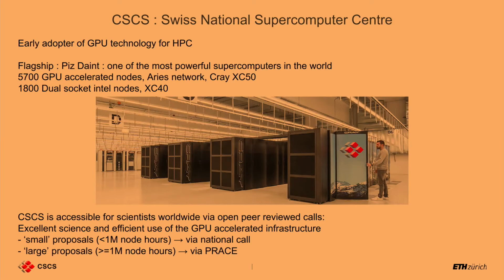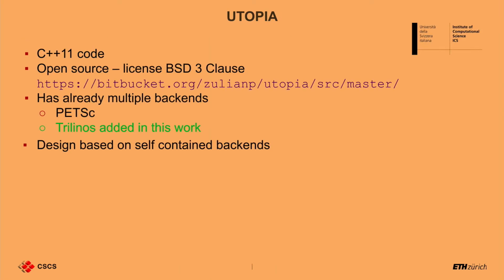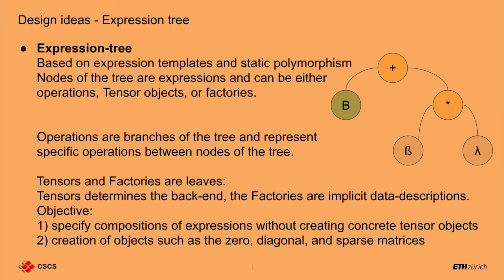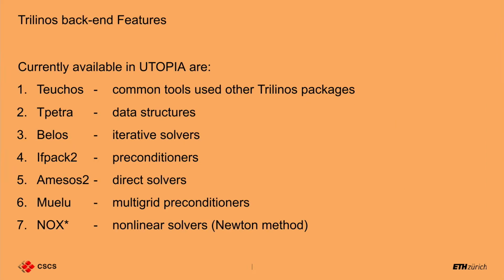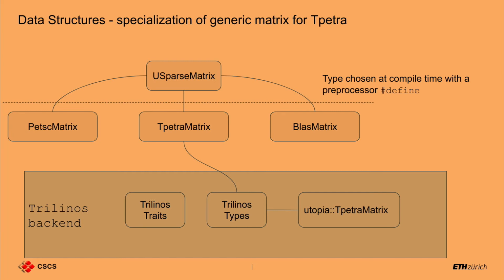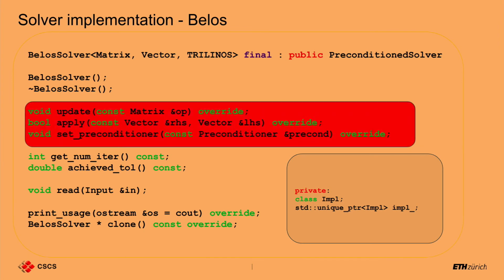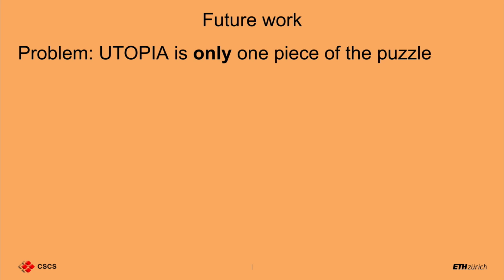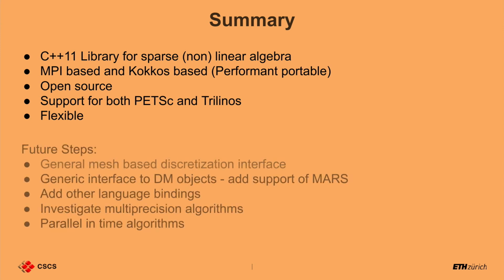PP20 - Nur A Fadel - Utopia: a Performance-Portable C++ Library for Non-Linear Algebra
MS41 Trilinos and Hardware Independent Computing (Kokkos), Session 2